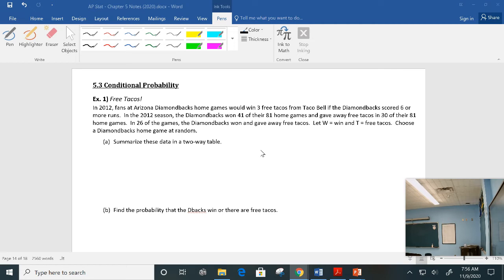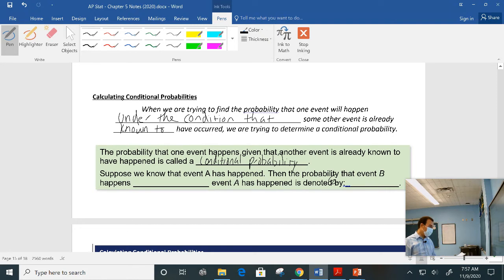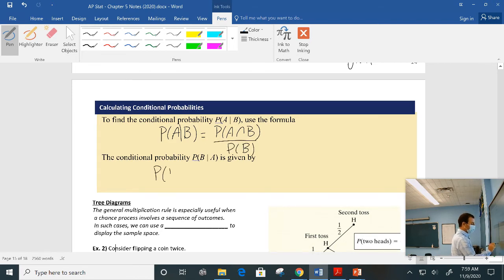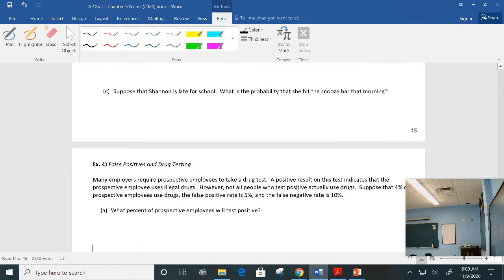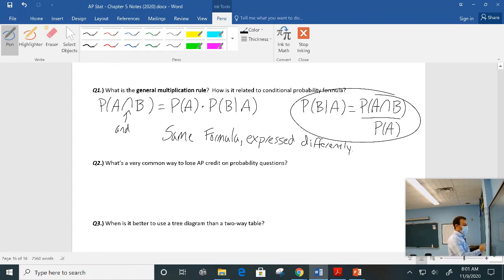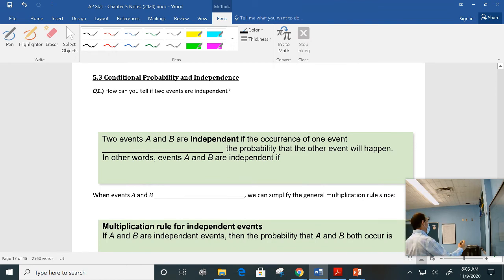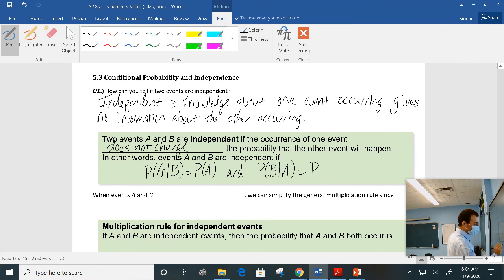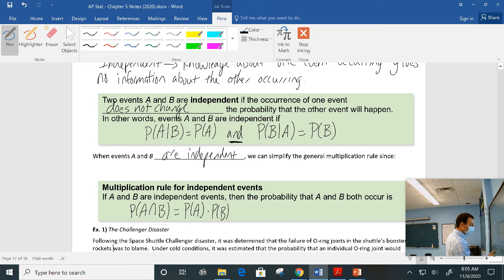AP Stat - 5.3 Conditional Probability & Independence